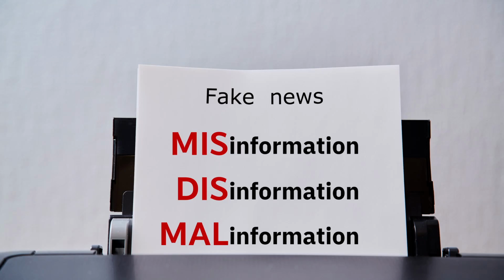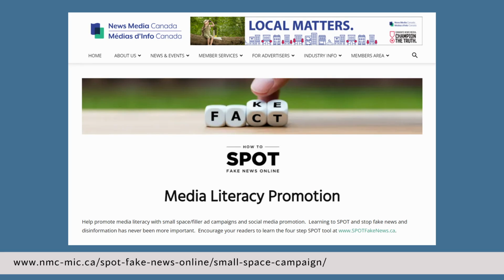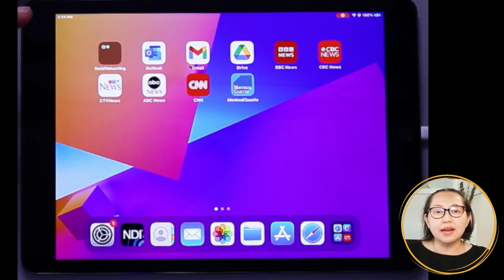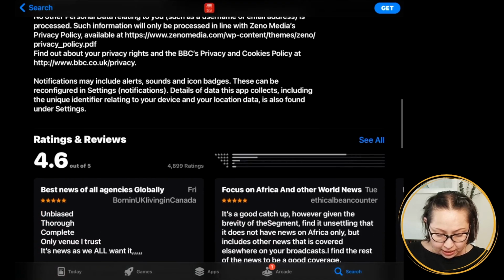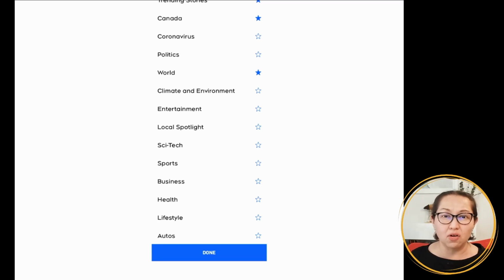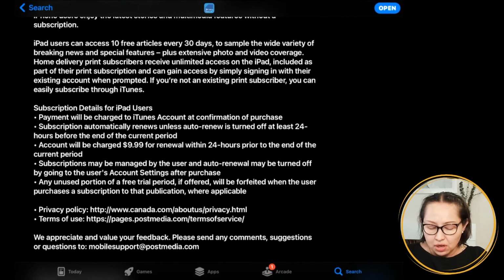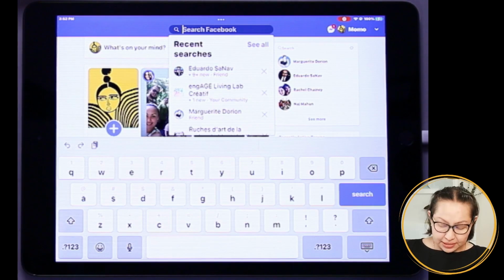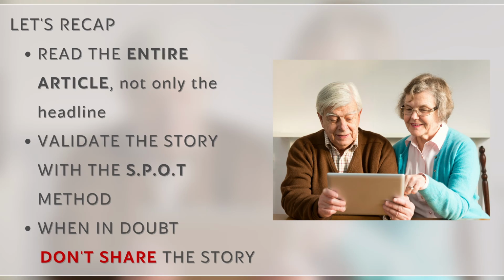How to Use an Ipad Video 6: Fake News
We're All In This Together” is a web series and community collaboration between The English Language Arts Network (ELAN) and Seniors Action Quebec, with a mission to connect with and inspire isolated, English speaking seniors across Quebec during the pandemic.

The project consisted of creating a 22-episode web series for seniors to help them battle isolation and fear during these difficult times. The bi-weekly episodes were directed by Montreal-based, award-winning, filmmaker Bobbi Jo Hart. Each episode featured entertainment, activities and conversations designed to reach out to those in need of support and remind them that we are, indeed, all in this together. Even if you aren’t a senior but you know one, watch the series together!

As part of the project, ELAN and SAQ were able to distribute Ipads to English-speaking community organizations and community groups who work either directly with seniors or have educational programs for seniors. To help seniors improve their digital literacy and use of technology, seven instructional videos will be produced by Monica Escobedo. Monica will walk seniors through how to use iPads, various apps and how to navigate social media and the internet safely.

Timestamps:
0:00 Intro
0:30 Definition of Fake news
0:53 Misinformation, disinformation and malinformation
2:59 How to SPOT misinformation, disinformation and malinformation
4:05 Practical tips for iPad users to spot and stop false news
16:05 Conclusion